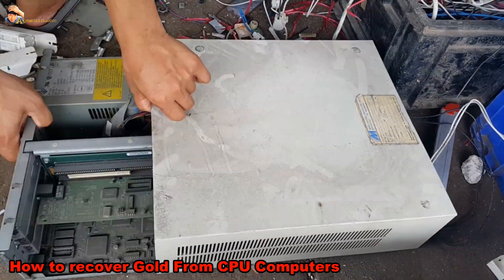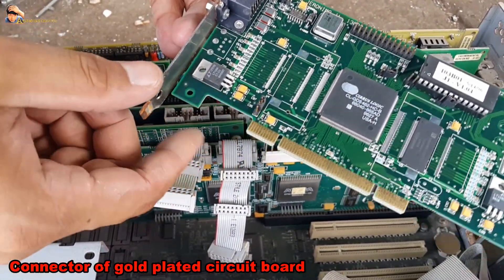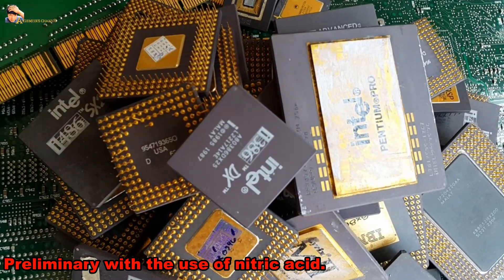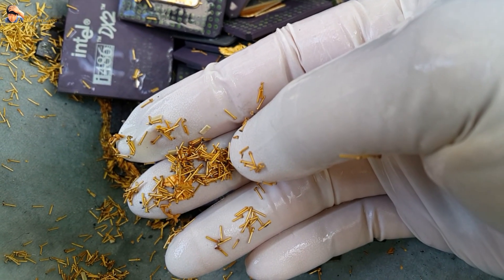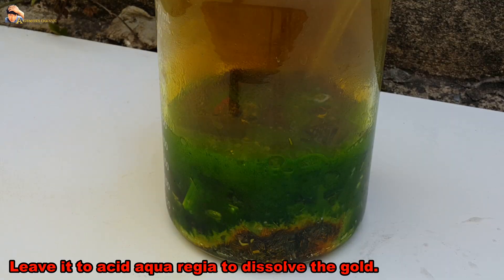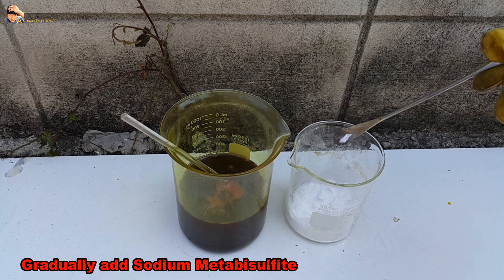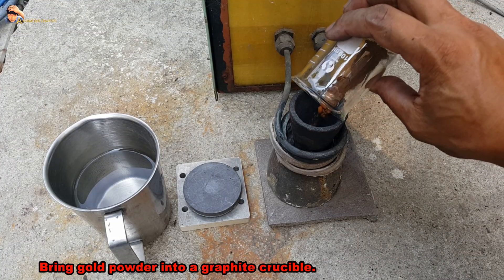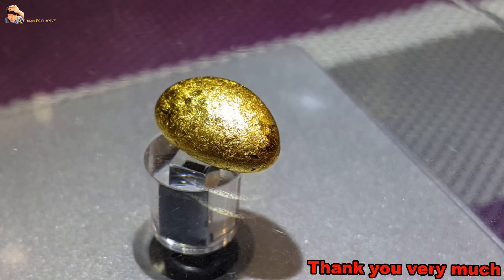💻💰 How to Recycle Gold from CPU Scrap – Hidden Gold Value in Ceramic Chips & Pins!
@MakeGold  Discover how to extract gold from old CPUs, especially ceramic processors with gold-plated pins. Learn the real value inside and step-by-step recovery techniques.